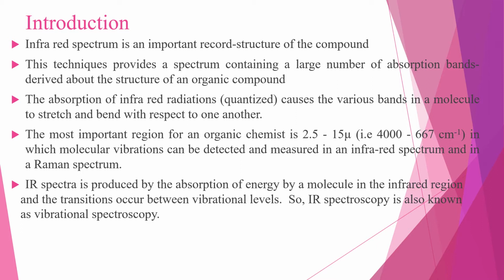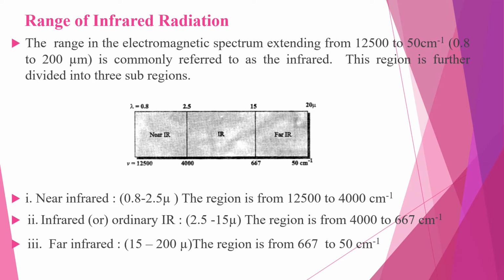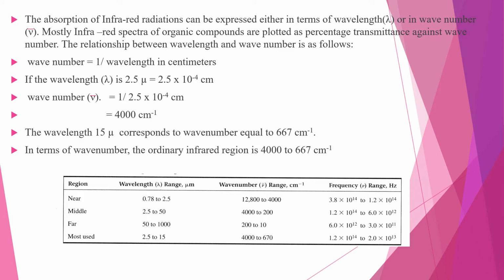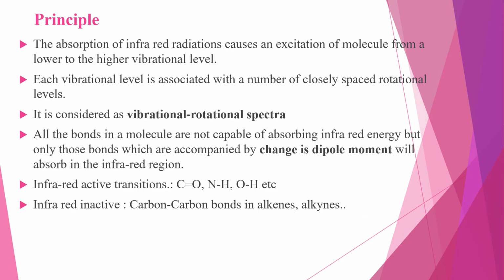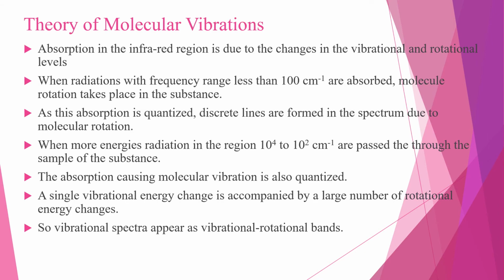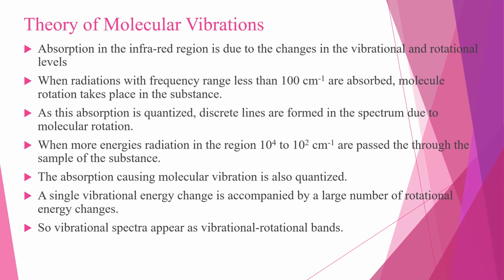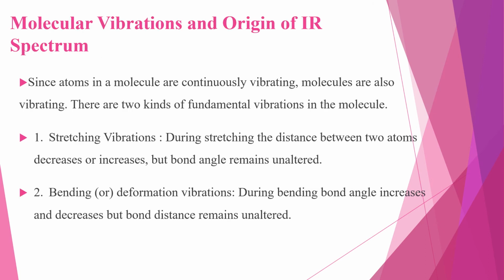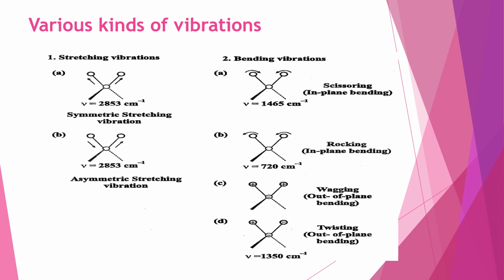INTRODUCTION OF INFRA-RED SPECTROSCOPY by Dr. D. Kavitha